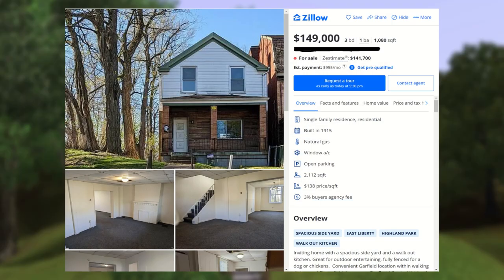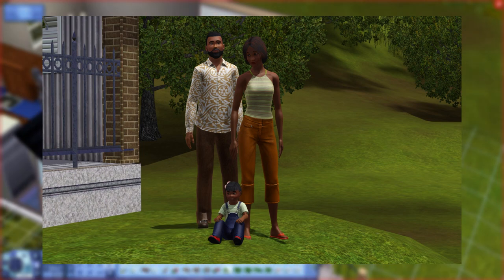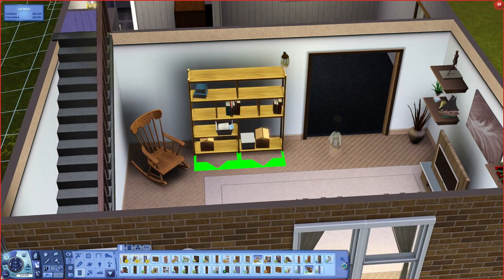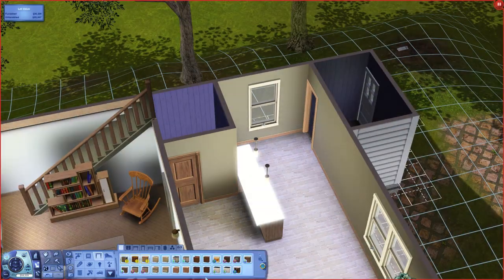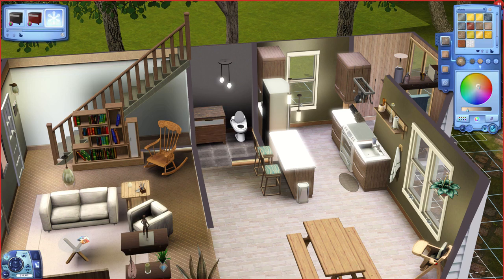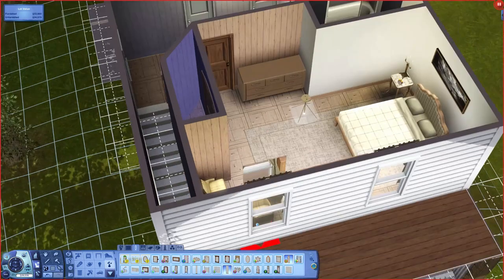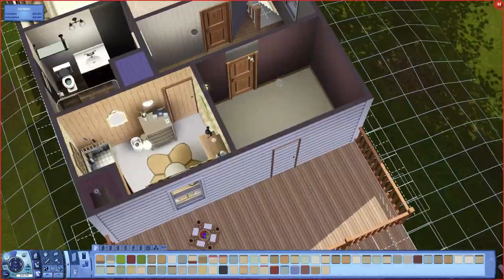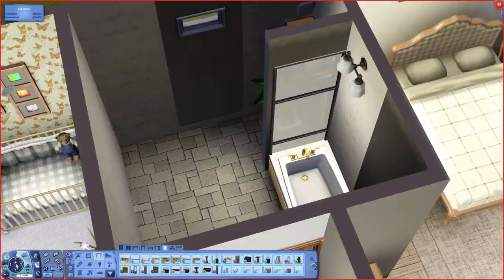Renovating a house on Zillow in the Sims 3 ep.2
In this video I renovate a house listed on Zillow in the Sims 3. This is a 3 bed, 1 bath, 1,080 square foot (100 square meter) two-story home in Pittsburgh, Pennsylvania which is listed for $149,000. The home is renovated for the Williams family from the TS3 family bin.